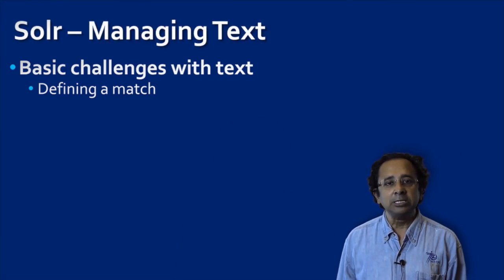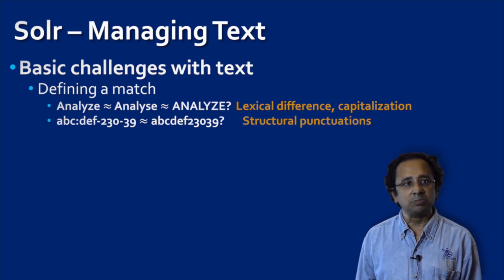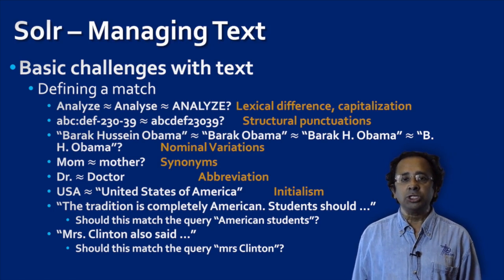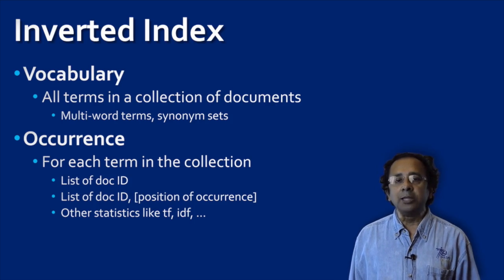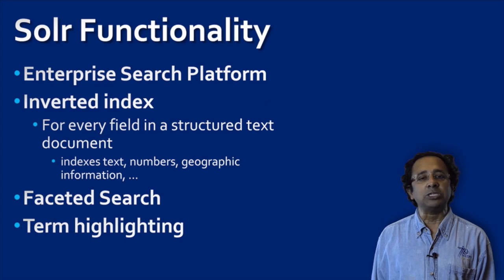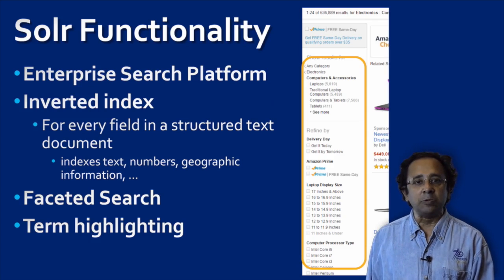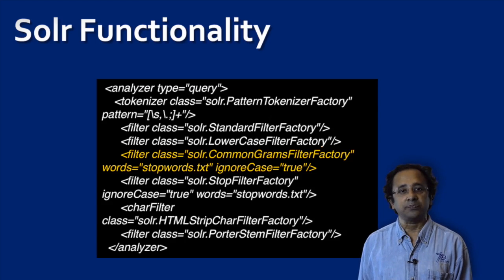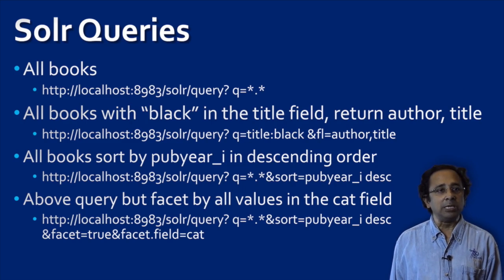Solr: Managing Text - Big Data Modeling and Management Systems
Link to this course:
Once you’ve identified a big data issue to analyze, how do you collect, store and organize your data using Big Data solutions?  In this course, you will experience various data genres and management tools appropriate for each.  You will be able to describe the reasons behind the evolving plethora of new big data platforms from the perspective of big data management systems and analytical tools.  Through guided hands-on tutorials, you will become familiar with techniques using real-time and semi-structured data examples.  Systems and tools discussed include: AsterixDB, HP Vertica, Impala, Neo4j, Redis, SparkSQL. This course provides techniques to extract value from existing untapped data sources and discovering new data sources.

At the end of this course, you will be able to:

 Recognize different data elements in your own work and in everyday life problems

 Explain why your team needs to design a Big Data Infrastructure Plan and Information System Design

 Identify the frequent data operations required for various types of data

 Select a data model to suit the characteristics of your data

 Apply techniques to handle streaming data

 Differentiate between a traditional Database Management System and a Big Data Management System

 Appreciate why there are so many data management systems

 Design a big data information system for an online game company

This course is for those new to data science.  Completion of Intro to Big Data is recommended.  No prior programming experience is needed, although the ability to install applications and utilize a virtual machine is necessary to complete the hands-on assignments.  Refer to the specialization technical requirements for complete hardware and software specifications.

Hardware Requirements:
(A) Quad Core Processor (VT-x or AMD-V support recommended), 64-bit; (B) 8 GB RAM; (C) 20 GB disk free. How to find your hardware information: (Windows): Open System by clicking the Start button, right-clicking Computer, and then clicking Properties; (Mac): Open Overview by clicking on the Apple menu and clicking “About This Mac.” Most computers with 8 GB RAM purchased in the last 3 years will meet the minimum requirements.You will need a high speed internet connection because you will be downloading files up to 4 Gb in size.

Software Requirements:
This course relies on several open-source software tools, including Apache Hadoop. All required software can be downloaded and installed free of charge (except for data charges from your internet provider). Software requirements include: Windows 7+, Mac OS X 10.10+, Ubuntu 14.04+ or CentOS 6+ VirtualBox 5+.
Data Model, Big Data, Data Modeling, Data Management
It is the One of the best courses available for BigData Modelling . Even if the learner is beginner he/she can easily grab the things. I enjoyed this course a lot and got a lot of skills..,I feel as though the assessment questions could have been more specific and the assessment criteria when marking could have been more precise. But other than that it was a great course.
Managing big data requires a different approach to database management systems because of the wide variation in data structure which does not lend itself to traditional DBMSs. There are many applications available to help with big data management. In these lessons we introduce you to some of these applications and provide insight into how and when they might be appropriate for your own big data management challenges.